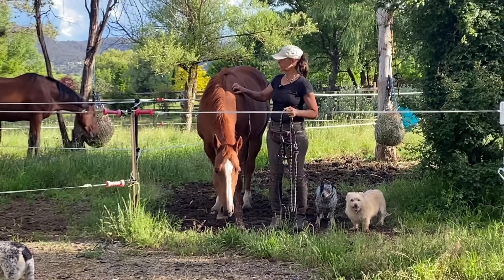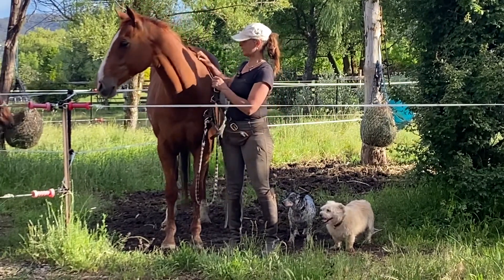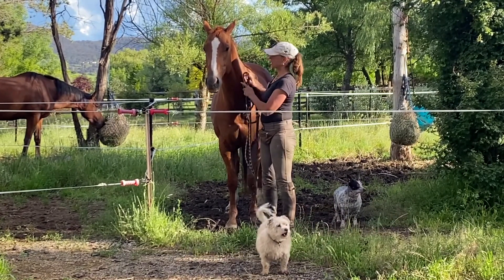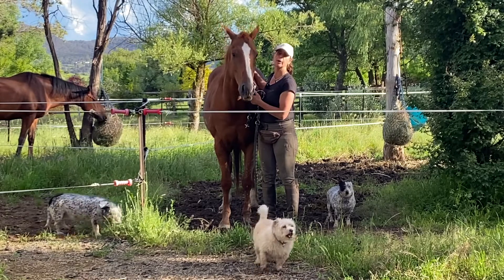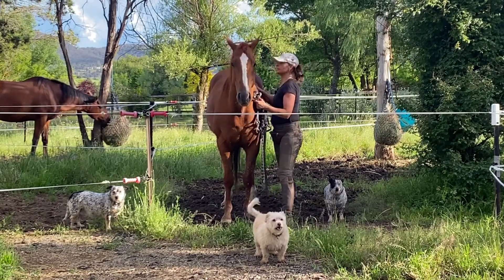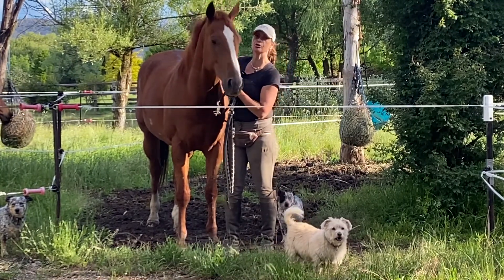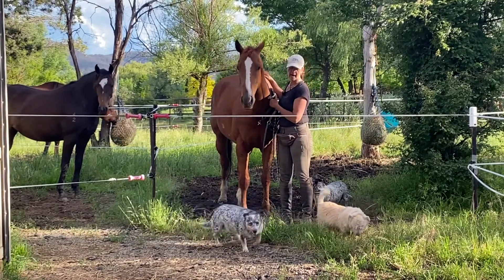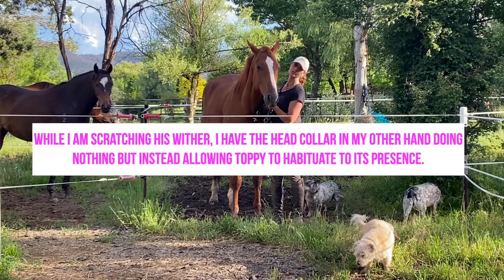HOW TO FIX A HORSE THAT IS DIFFICULT TO PUT A HEADCOLLAR ON ottb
In this video I am working with Toppy who is an 8 yr old Off The Track Thoroughbred.
Toppy is a sensitive horse who has displayed conflict behaviours when trying to put the headcollar on.
Here in this video I show you how I work with Toppy and give you tips on how to change a difficult to headcollar horse into an easy to headcollar horse!

I use Equitation Science Principles as my training foundation.

I help Off The Track Thoroughbreds transition from a racehorse to a calm and confident equestrian horse using COMPASSIONATE TRAINING and WHOLISTIC REHABILITATION.

BUY OFF THE TRACK THOROUGHBRED SUCCESS CAPS, AND SUPPORT OUR AMAZING THOROUGHBRED RACEHORSES IN THEIR LIFE AFTER RACING

DONATE TOWARDS THOROUGHBRED AFTERCARE AND RETRAINING, supporting them in their life after racing,